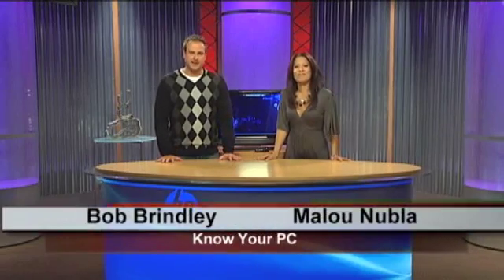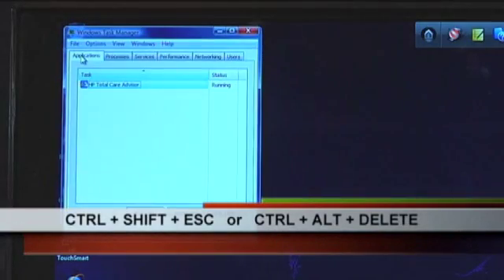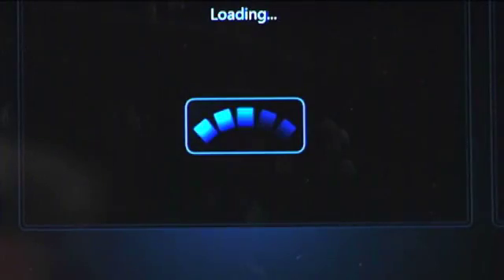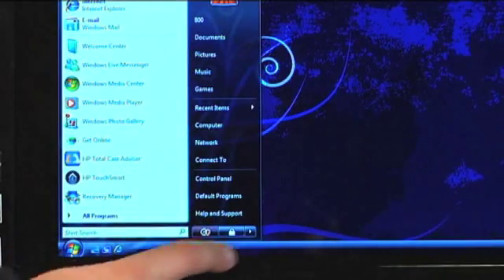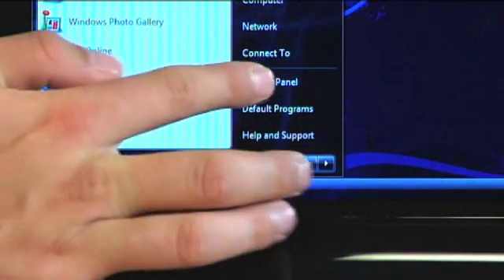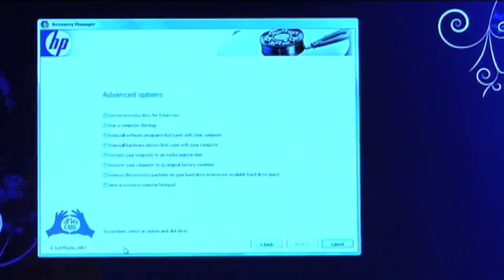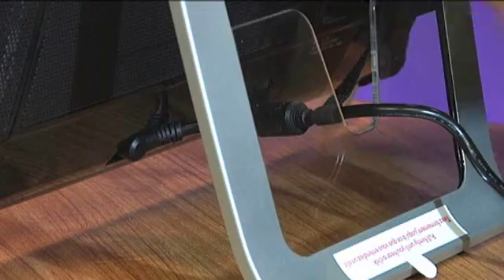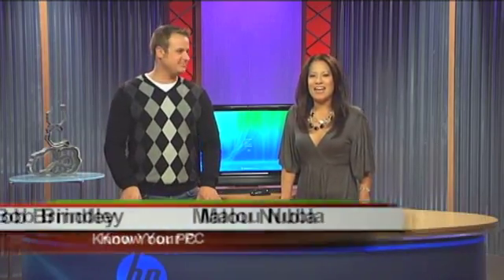Recover from Computer Freezes - Know Your PC Episode 15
Why does a computer stop responding? Bob and Malou show you various tips and tricks on keeping your computer running smoothly. Troubleshooting tips for HP TouchSmart software.